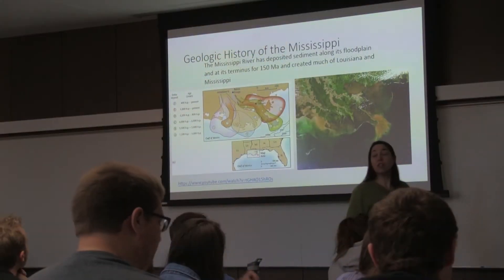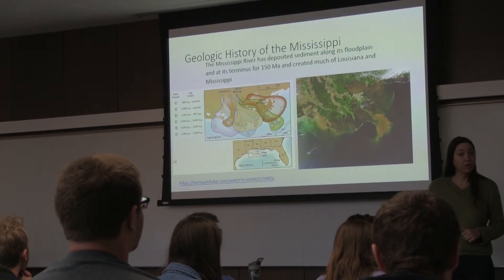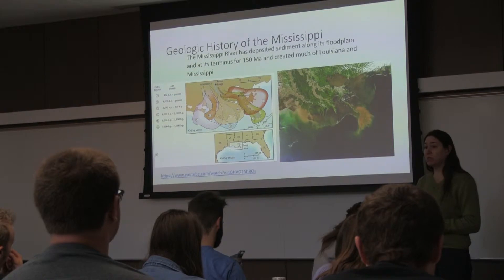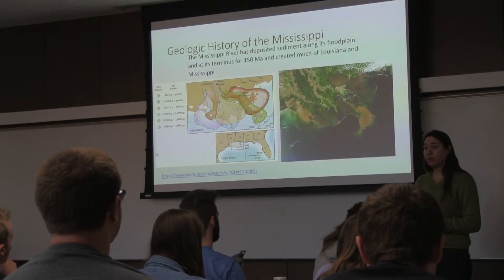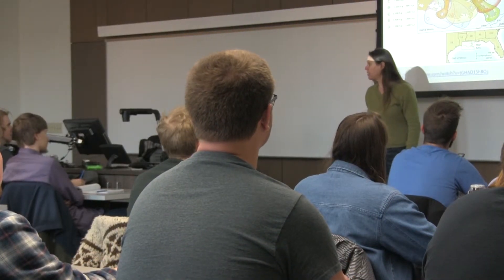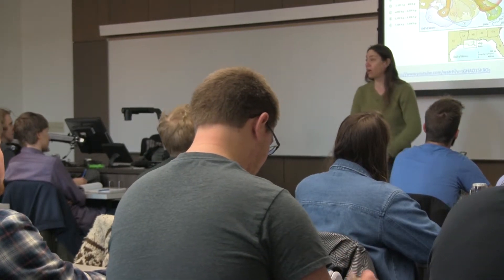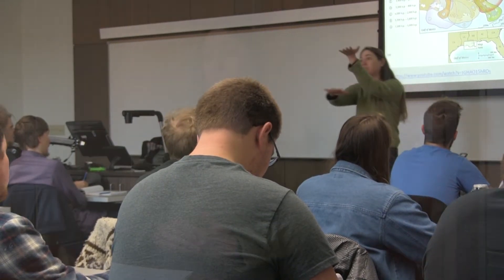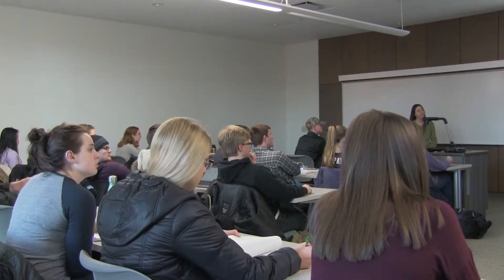GEOL 115 - Environmental Geology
Lori Synder teaches us about the study of the physical environment. Emphasis on earth processes which affect humans such as rivers, erosion, groundwater, landslides, and earthquakes. Methods are examined for reducing or eliminating the harmful effects of human interaction with the geologic environment.